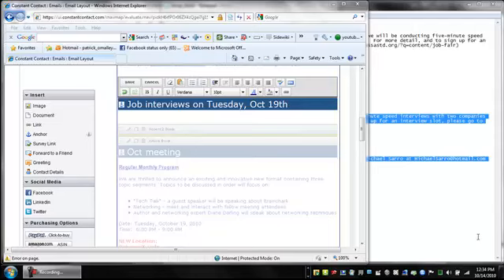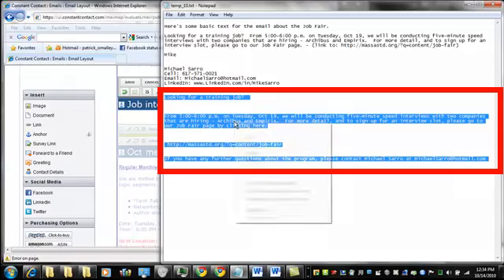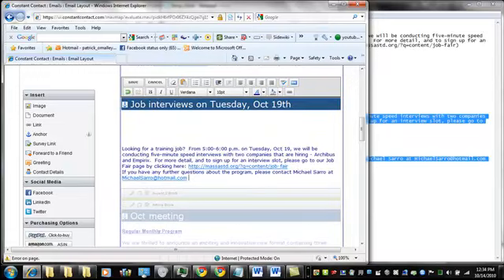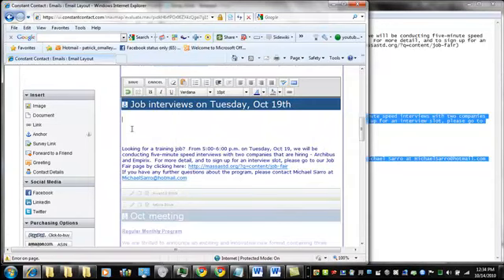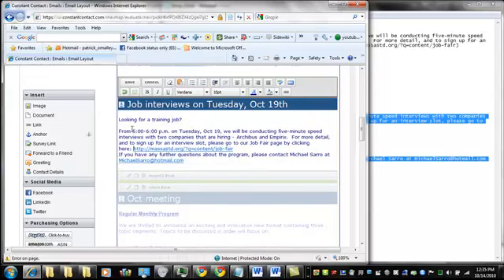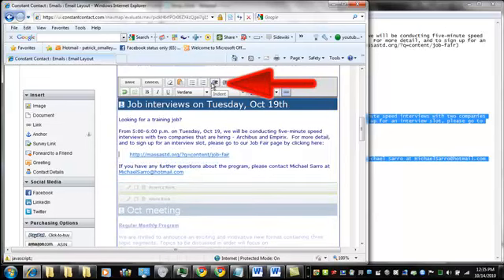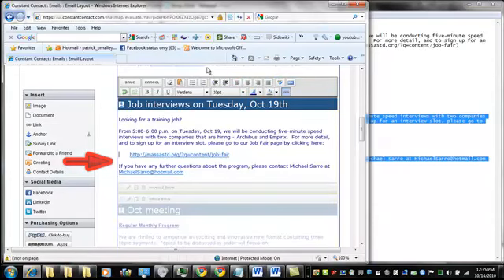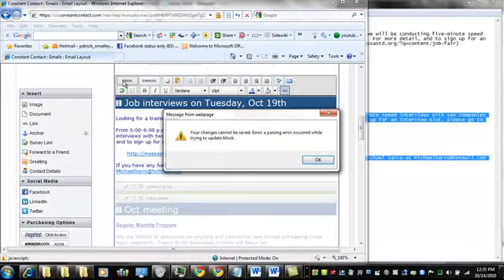Constant Contact review: constant problems with email marketing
Here is a 90 second Constant Contact review, showing 3 bugs in their email marketing software in just 90 seconds, using their editor, which is supposedly easy for anyone to use.  I'm a very technical person. Tell me how you'd fix these 3 problems with ConstantContact...